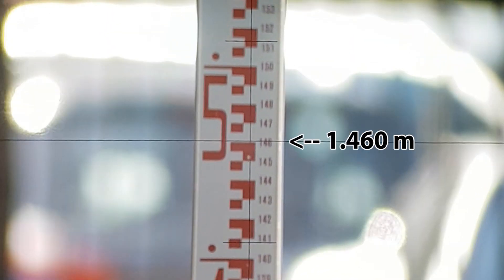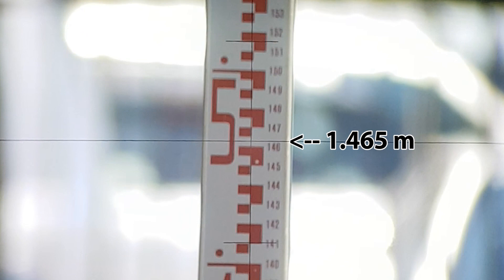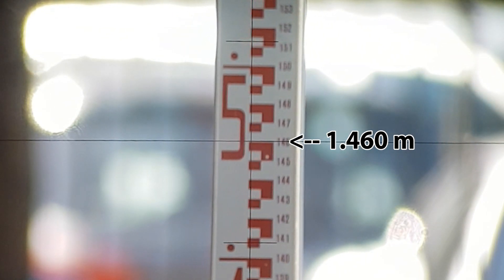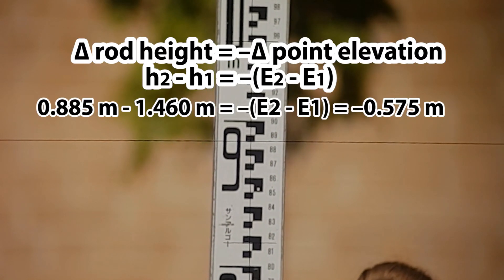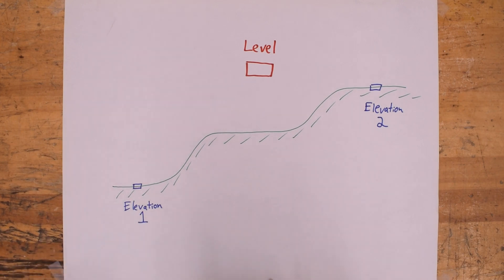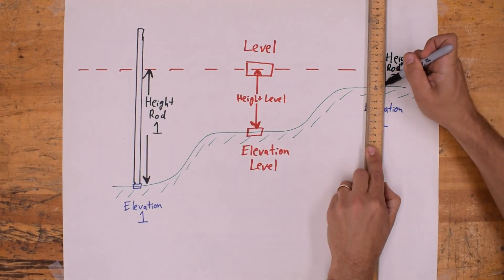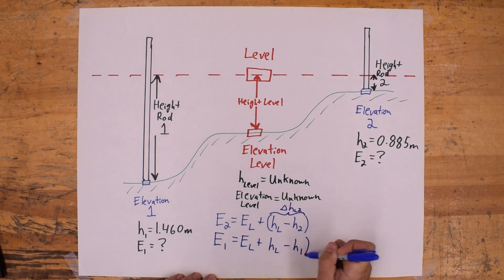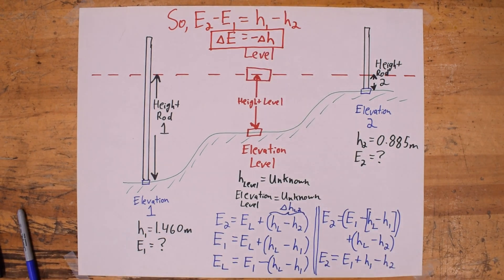CIVE2004 Reading Level Rods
Here's a short video on taking height/elevation difference readings using a level and level rod.

At 0:55, I was misleading when saying "perpendicular to the ground". Both the level and the level rod are level (perpendicular to the Earth's gravity) when taking a reading, so they are parallel to each other. This gets more complicated when at longer distances where the curvature of the Earth comes into effect, but we don't get into that here.

This is for CIVE2004, the undergraduate surveying lab at Carleton University in Ottawa, Ontario.